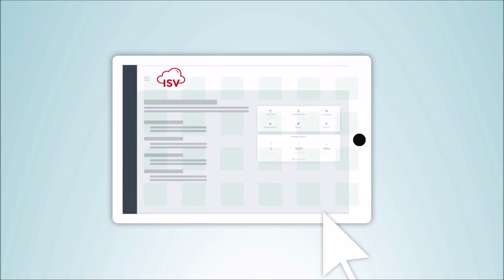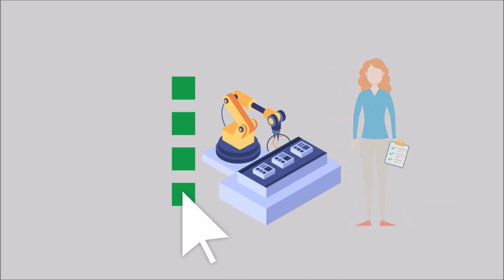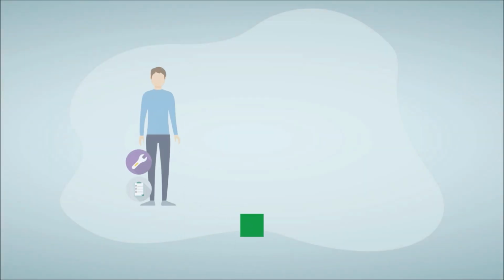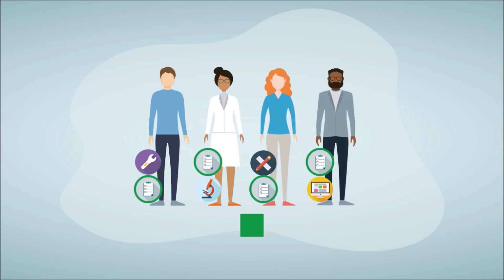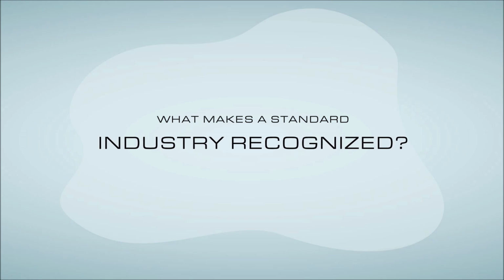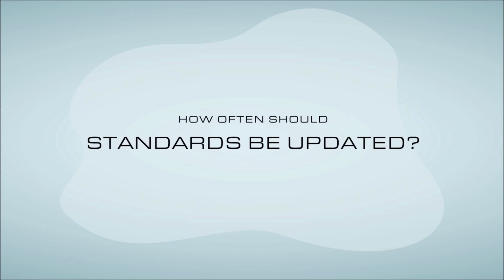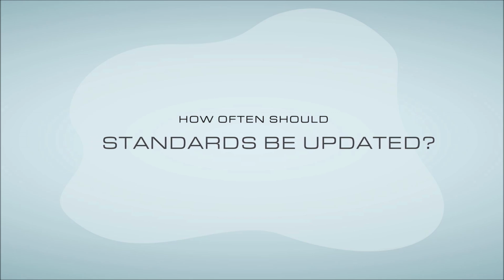Interactive Standards Viewer (ISV)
Learn more about the Interactive Standards Viewer (ISV), a public repository of industry-recognized Smart Standards that employers and educators can explore. Smart Standards are building blocks for training and evaluation.